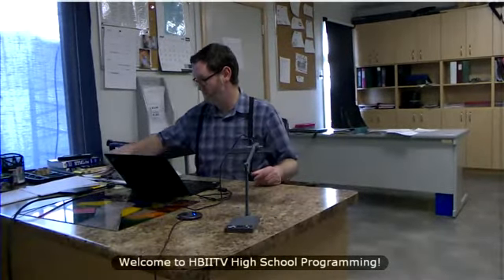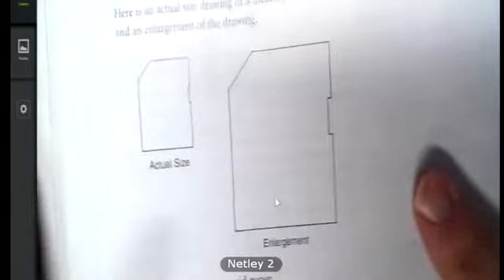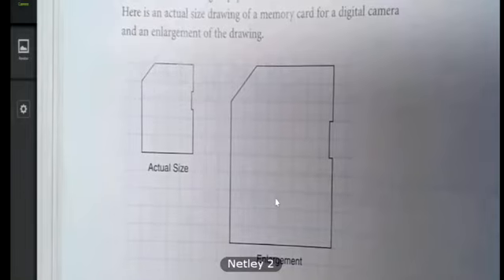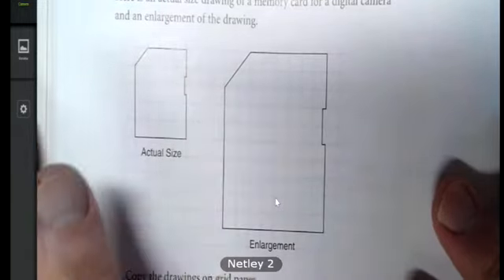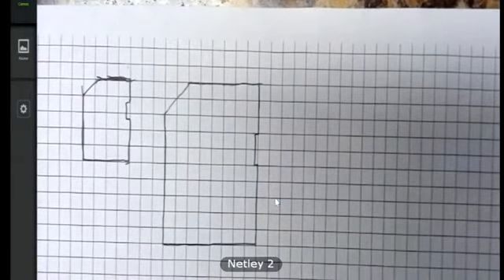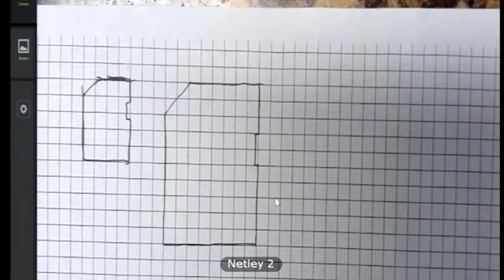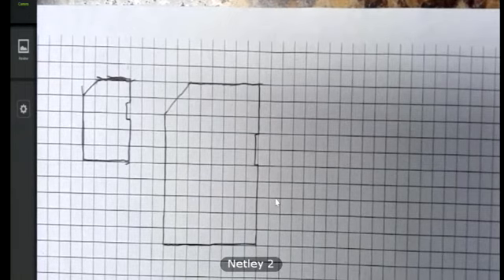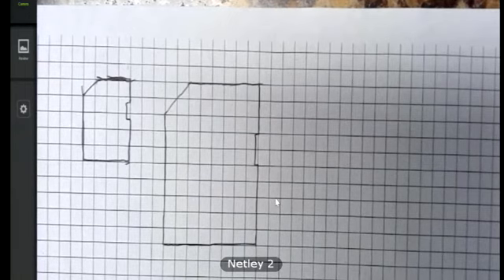Netley Math 9 #2